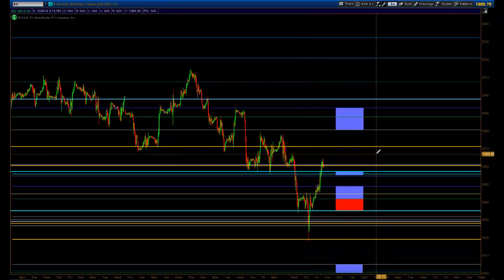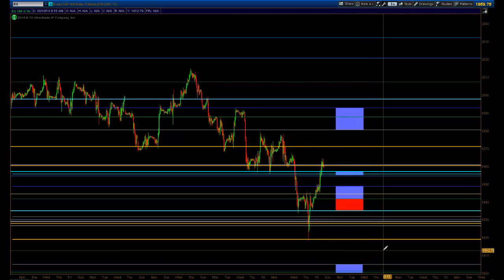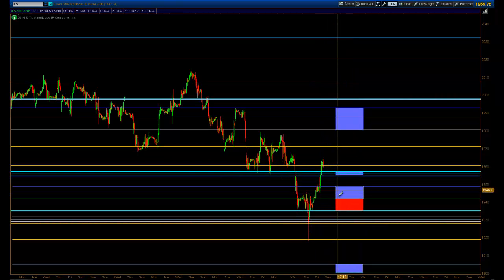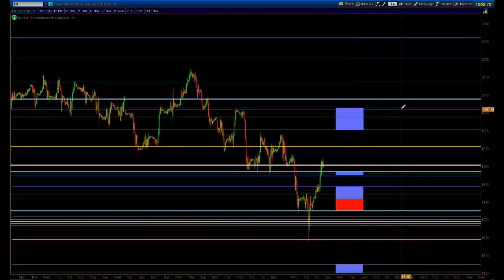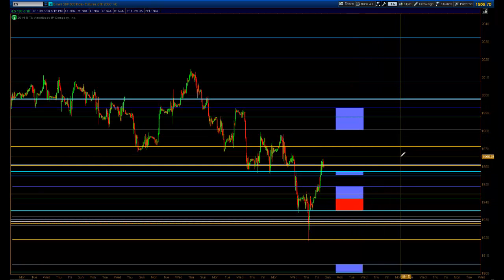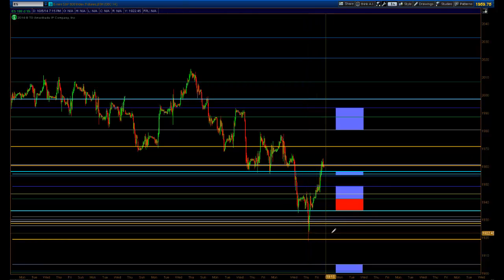S&P ES Market Analysis for Sunday 10/05/14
ES Market Analysis realtime S&P guidance that I do everyday for our trading room community.